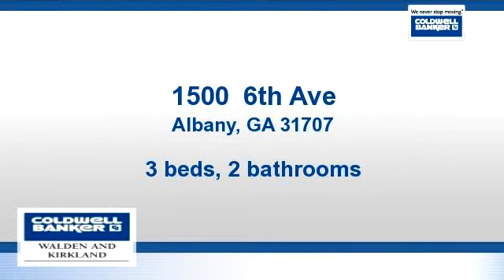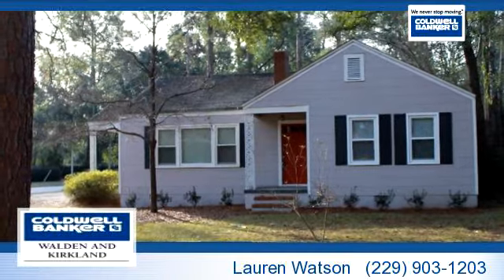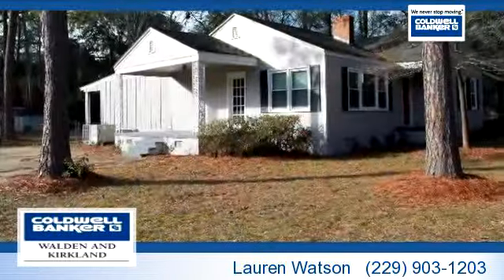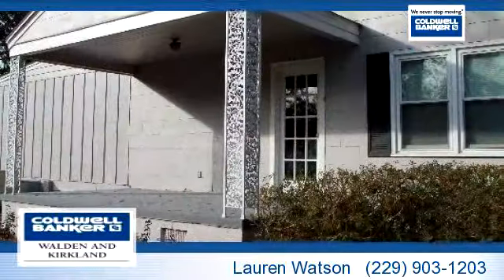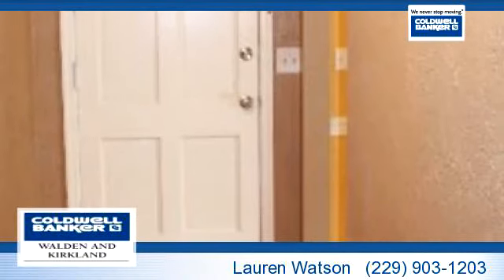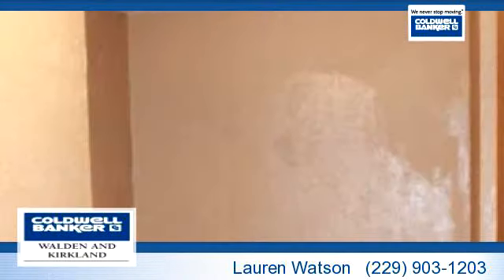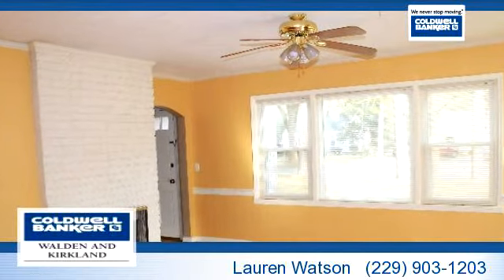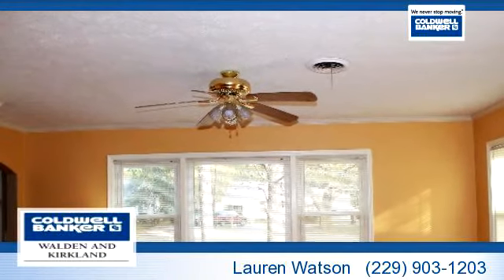Residential for sale - 1500 6th Ave, Albany, GA 31707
REDUCED! Alot of house for the money!  3BR, 2BA, 1913 SF.  Hardwoods in living, dining, foyer and 2 bedrooms. New Carpet in den and master. Kitchen has mexican tile, new counters, and a bar that opens into 20x20 den.  French doors connecting the dining and den.  wood burning fireplace in the living room.  There is a covered porch on the side and back of the house.  Fenced yard. Crown molding.  $99,000.

Bedrooms: 3
Bathrooms: 2 bathrooms
Square Feet: 1913
Price: $99,000

For more information about this property, please contact Lauren Watson at or . You can also text 2310070 to 67299.

10/04/2014 12:14:08 am

Last modified: